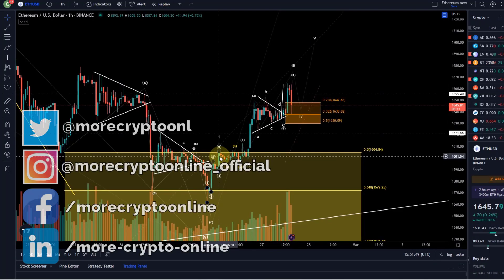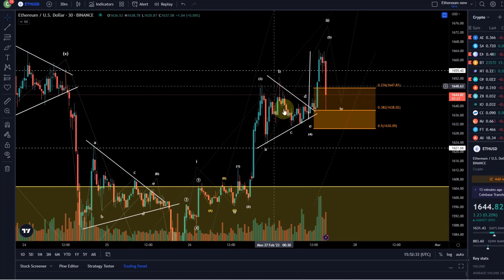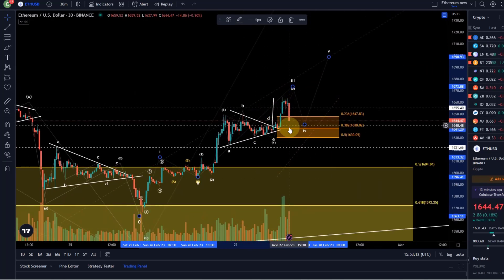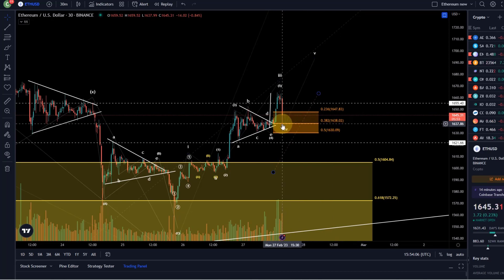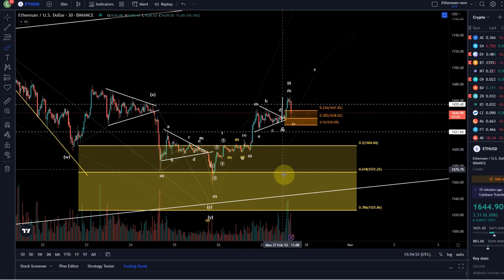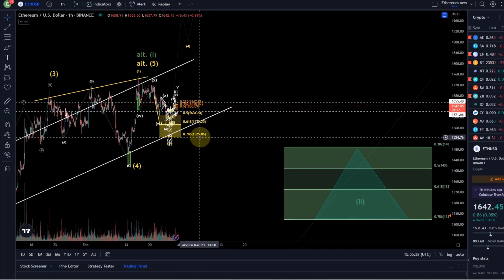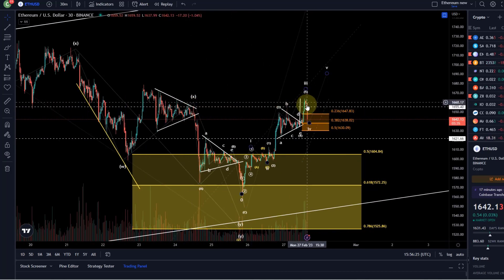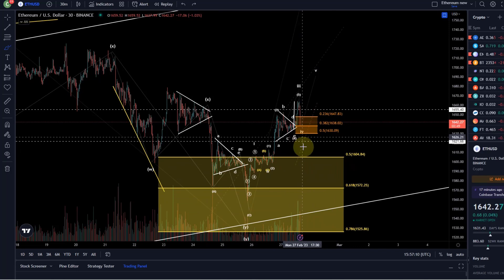Ethereum ETH Price News Today - Technical Analysis Update, Price Now! Elliott Wave Price Prediction!